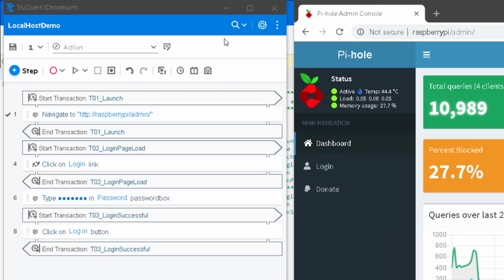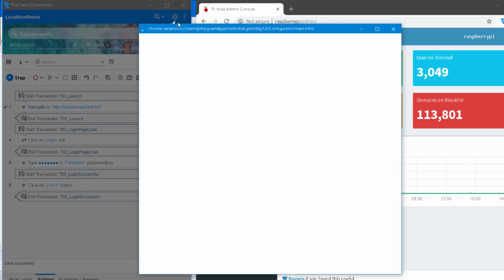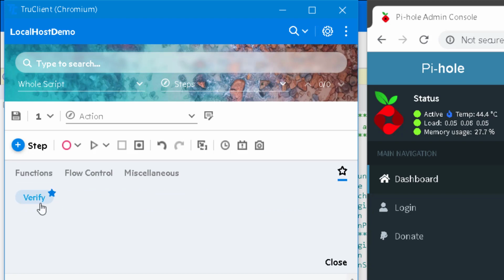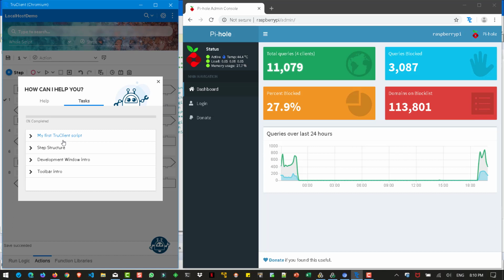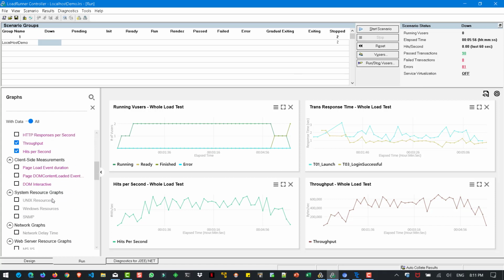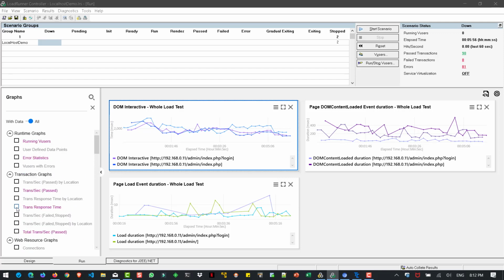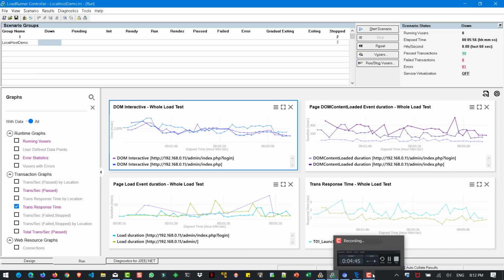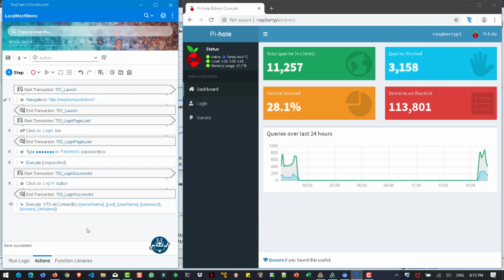Micro Focus TruClient 2020 New Features Demo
This video shows you the latest features of Micro Focus TruClient 2020.